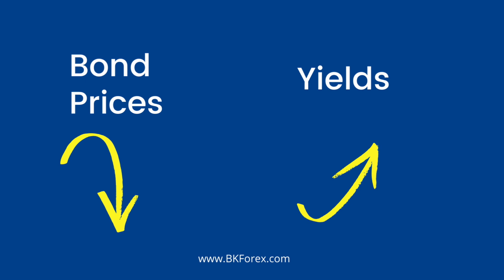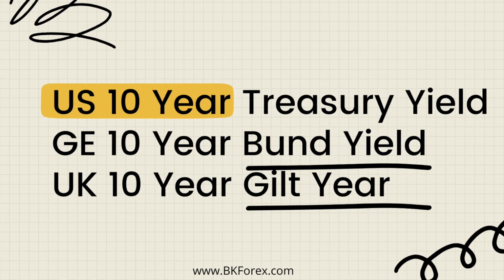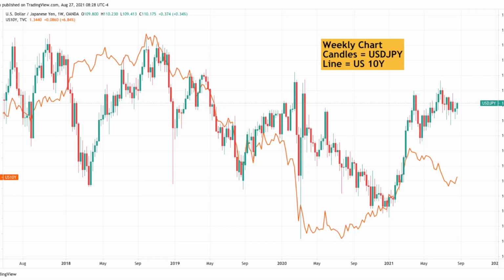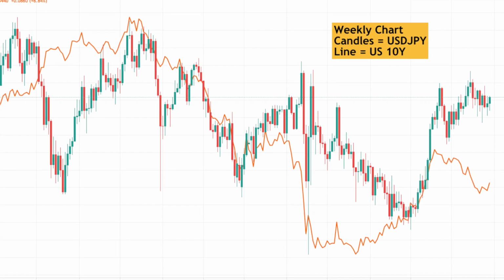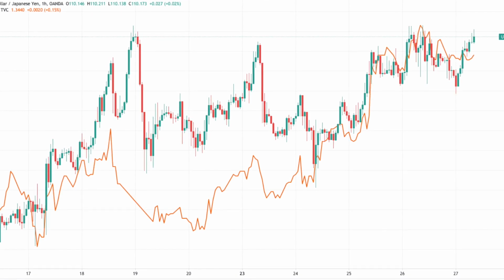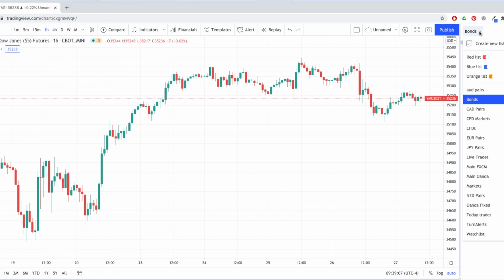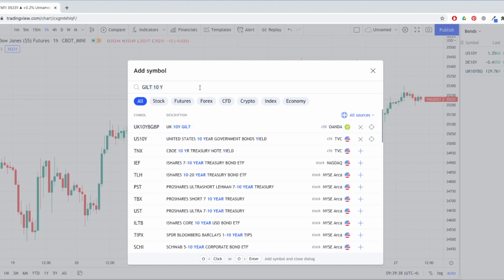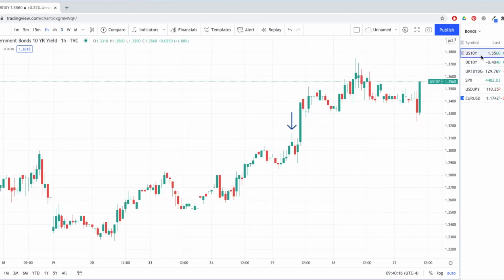How I Use Bond Yields to Trade Forex